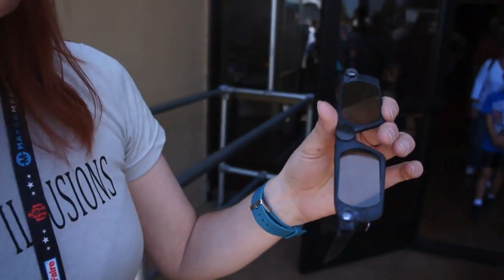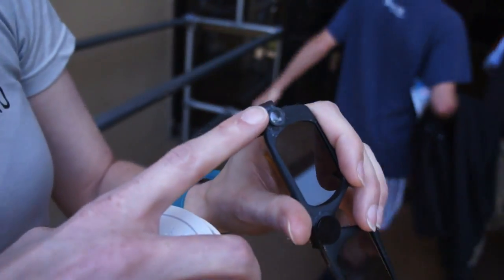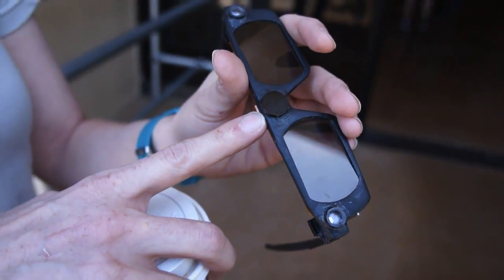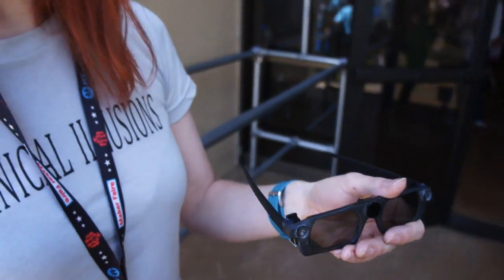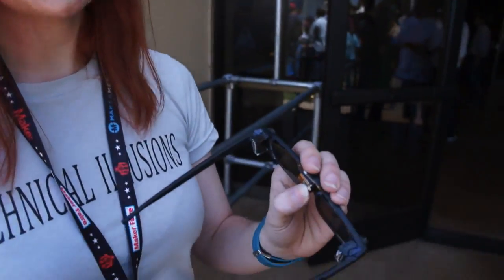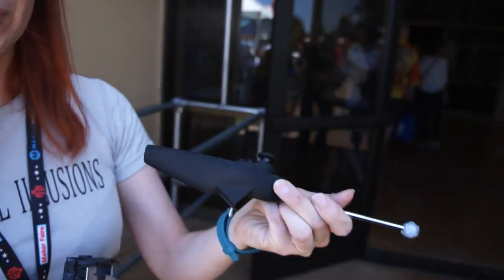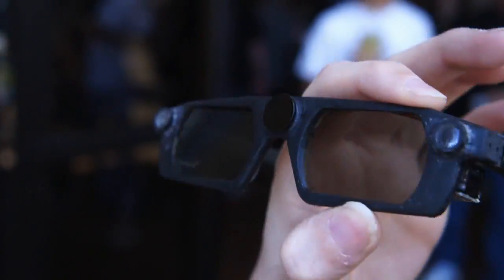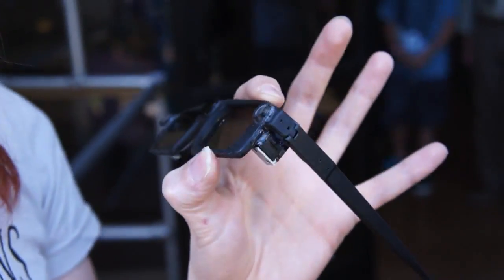Cast AR 3D augmented-reality glasses interview w/ Jeri Ellsworth | Maker Faire 2013 | Engadget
When Valve's first hardware hire, Jeri Ellsworth, tweeted back in February that she was fired from the company, we were disappointed but also intrigued by what she meant by "time for new exciting projects." Well we finally saw what she's been up to here at at Maker Faire 2013. It's called Cast AR, and it's a pair of 3D augmented-reality glasses that she and former Valve programmer Rick Johnson were working on at Valve before they left.